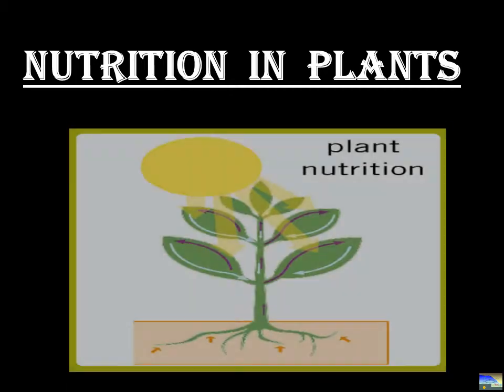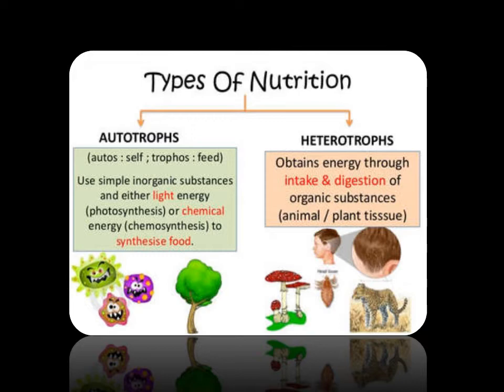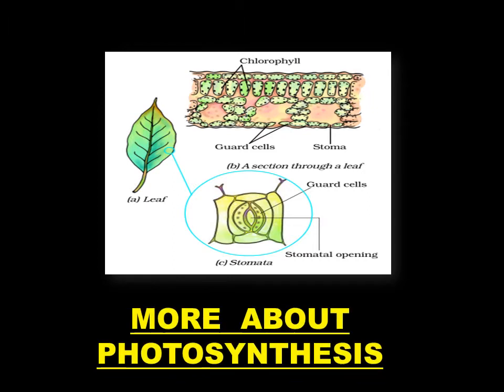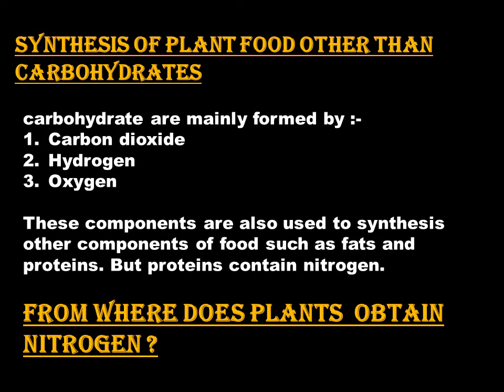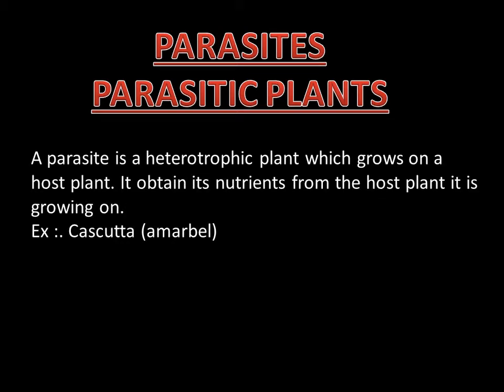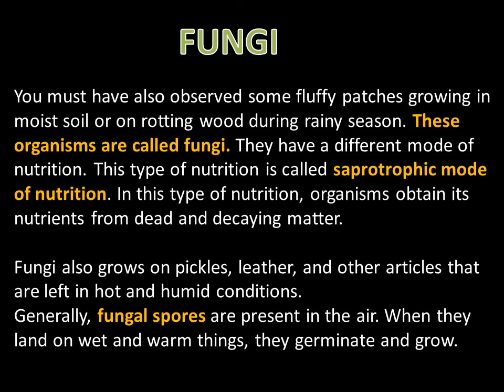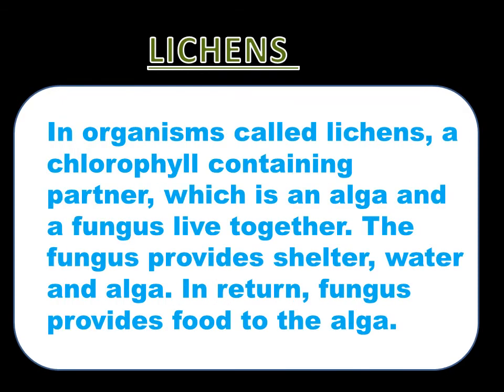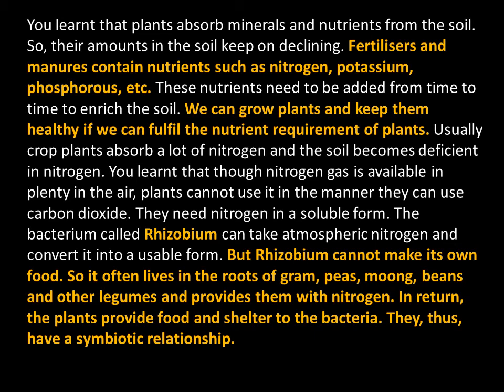NUTRITION IN PLANTS / CLASS 7/ SCIENCE/NCERT/ TANSHI'S FUN WORLD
HEY GUYS! I AM TANSHI GUPTA AND YOU ARE READING THE DESCRIPTION OF TANSHI'S FUN WORLD. AND TODAY I AM BACK WITH ANOTHER POWERPOINT PRESENTATION VIDEO ON CLASS 7 SCIENCE CHAPTER 1. SO I HOPE YOU LIKED THE VIDEO AND FOUND IT USEFUL.
REGARDS
TEAM TANSHI'S FUN WORLD